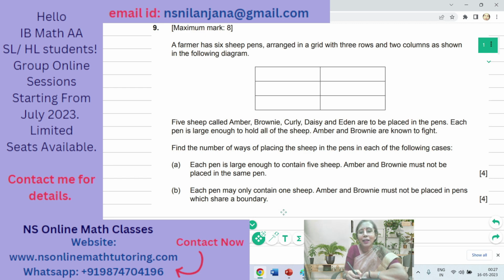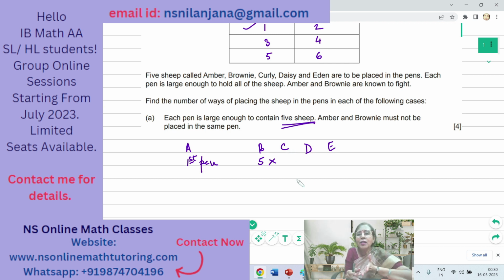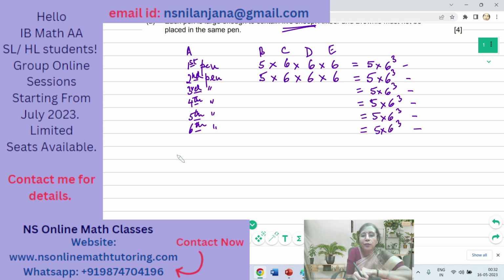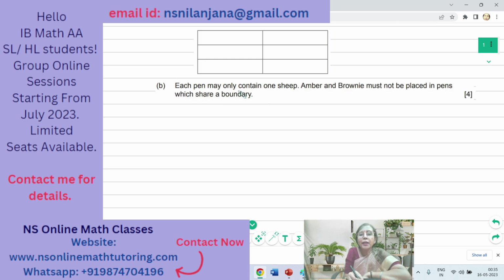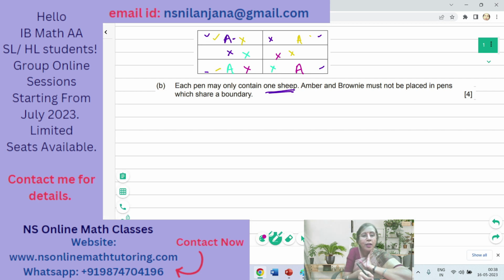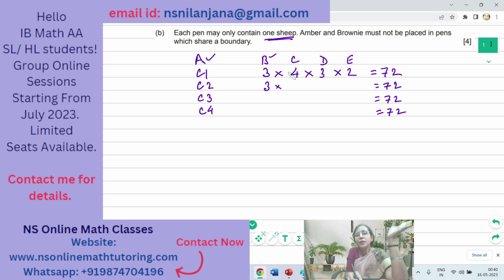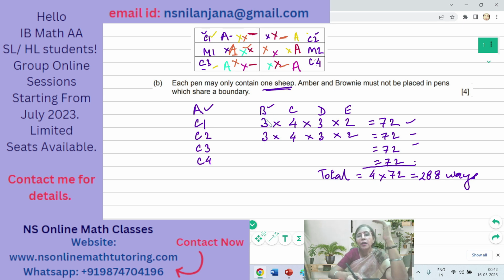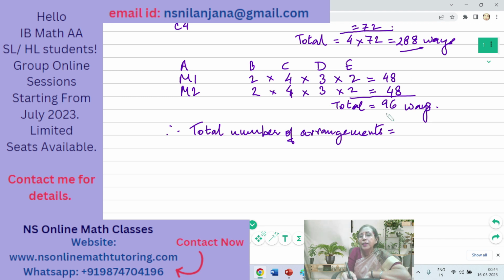IB Math AA HL May 2021 P1 TZ1 Question 9 Solved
Today, we are solving IB Math AA HL May 2021 P1 TZ1 Q9, on Permutations, Arrangements of objects. IB Math AA HL May 2021 Paper 1 Time Zone 1 Section A Question 9 solved. NS Online Math Classes is solving IB Math AA HL past papers questions. We are solving one question each day. All the solved questions of a paper are grouped in a playlist.